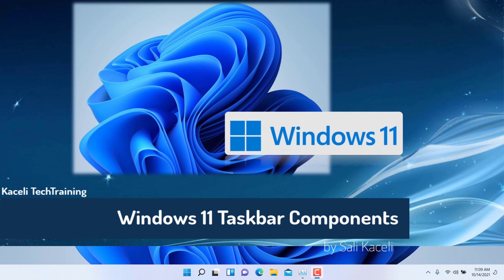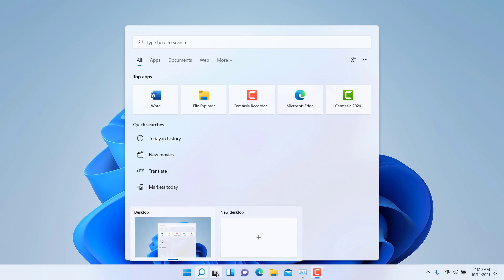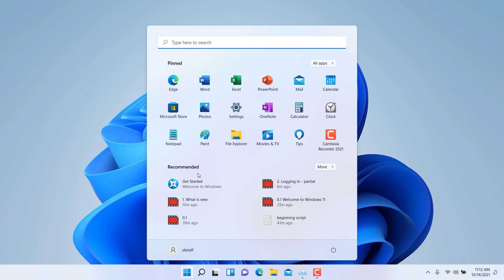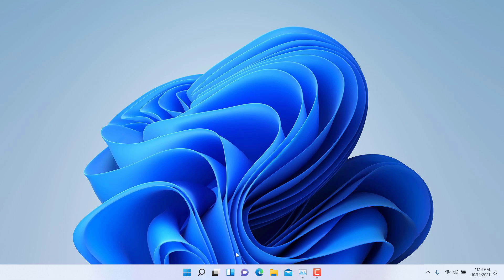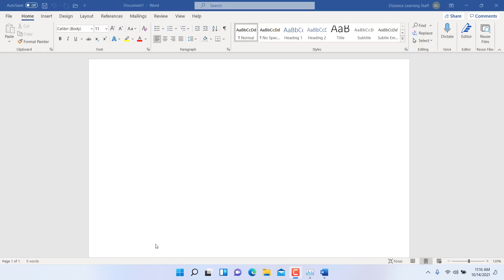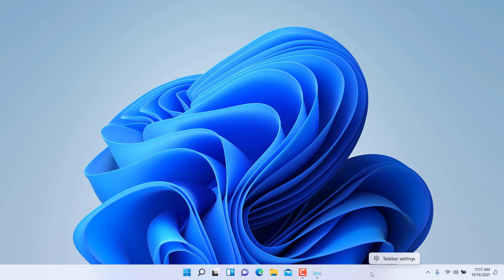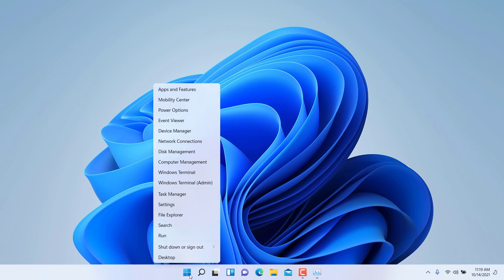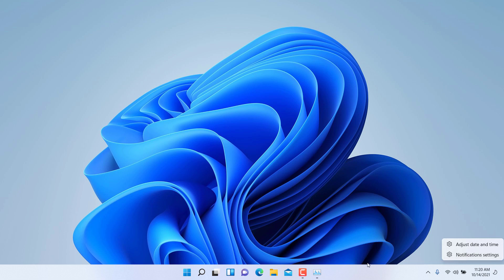How to Use and Customize Windows 11 Taskbar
In this step-by-step tutorial video, learn how to use and customize the new Windows 11 Taskbar. Learn how to use the new Start Menu in Windows 11, the Windows 11 search, the virtual desktops, the widgets, and eventually how to customize the Windows 11 taskbar moving it to the left. Additional functions include quick menus to access the various system functions. The tutorial is designed for teaching and mastering Windows 11.

The complete tutorial covering most aspects of Windows 11 is coming in a matter of days. I have recorded all the modules and now just working through editing. Please enable alerts by clicking on the bell icon.

If you like the video, please "Like," "Favorite," and "Share" it with our friends to show your support on this work.  Click on the little bell icon to be notified about new videos.